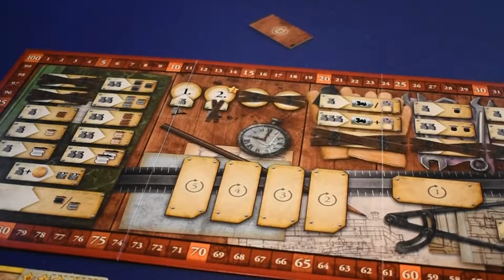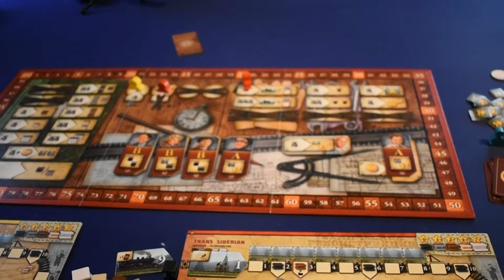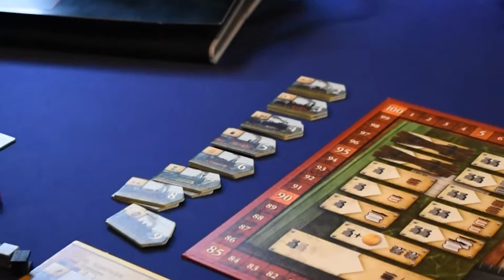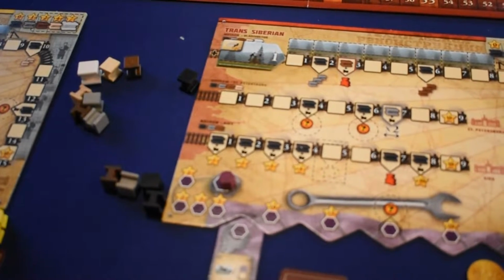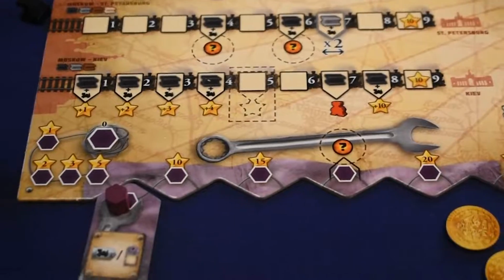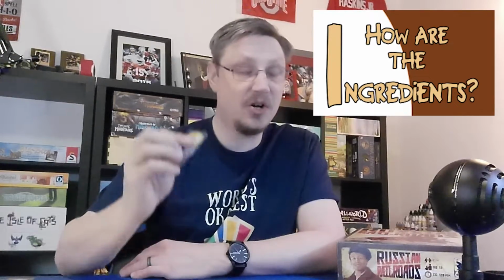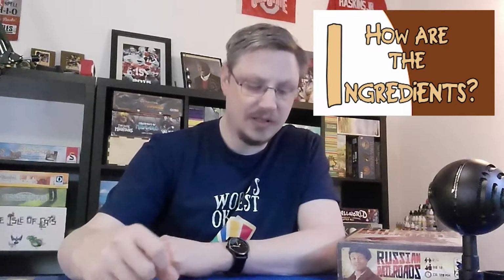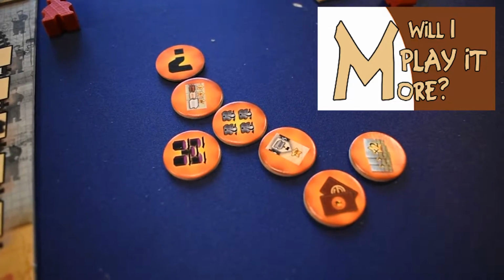GBG Reviews: Russian Railroads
An overview of the game Russian Railroads(2013) followed by my review thoughts.

Chapters:
0:00 - Hello, Friends
1:16 - Overview
7:56 -  G- How is the Gameplay
10:26 - I- How are the Ingredients
11:17 - Z- Is it e-Z to play
12:25 - M- Do I want More of it
13:50 - O- Is it Original
14:48 - Final Rating/thoughts
15:44 - Outro

I'm a one man operation, just looking to provide board game content in the form of reviews, lists, and other discussion points.